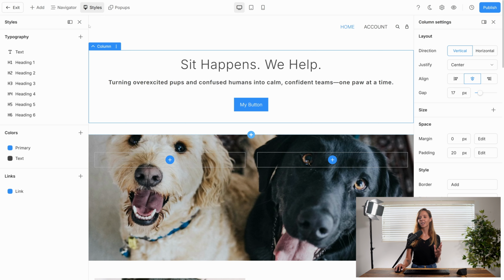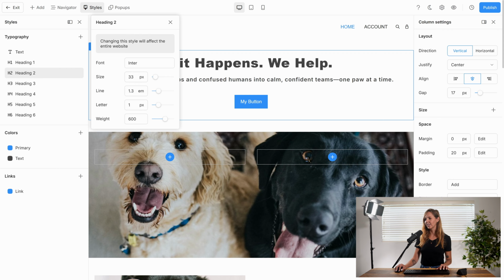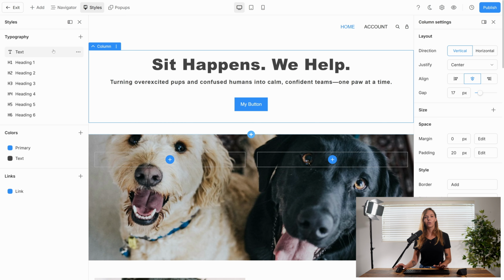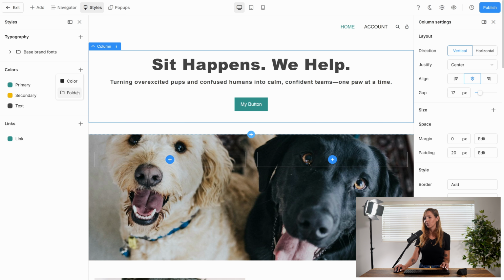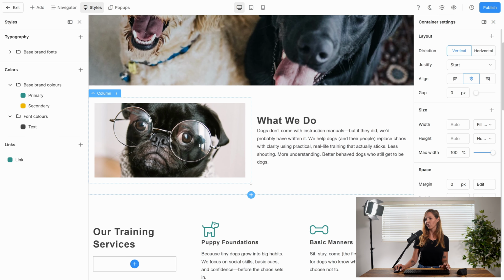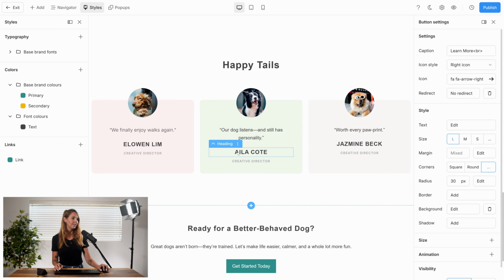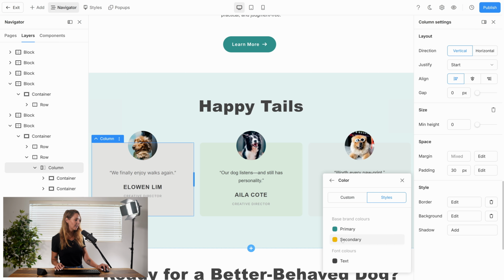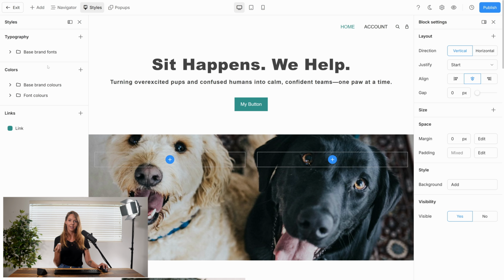05. Creating custom styles | Funnelr 2026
This step-by-step tutorial will teach you how to create custom styles using Funnelr, the industry-leading marketing automation software.